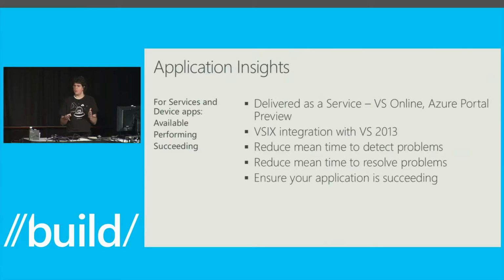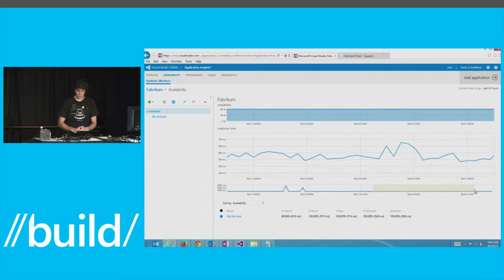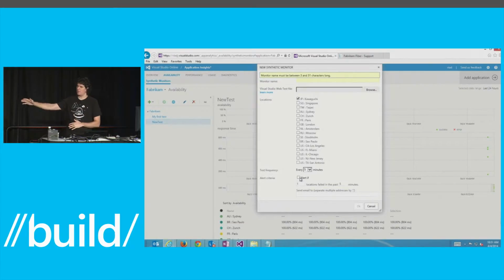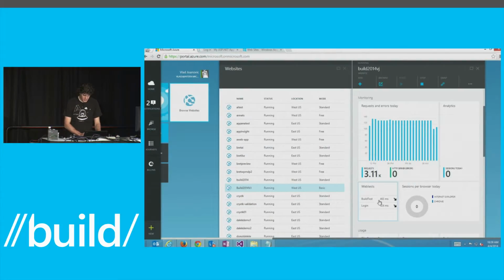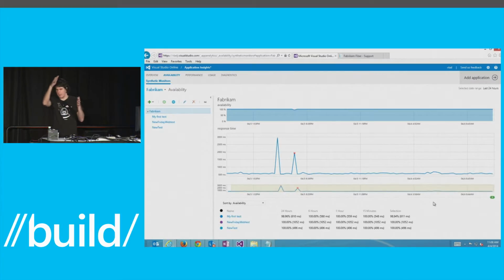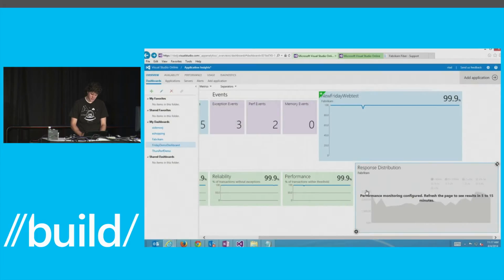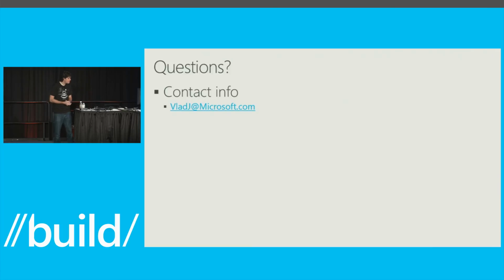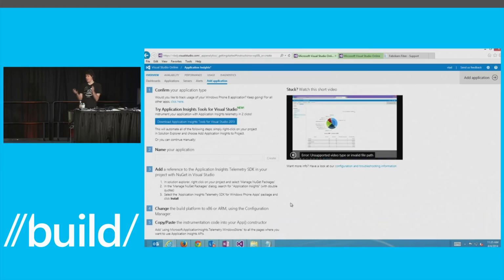Build 2014 Rapidly Detect Application Outages with Application Insights